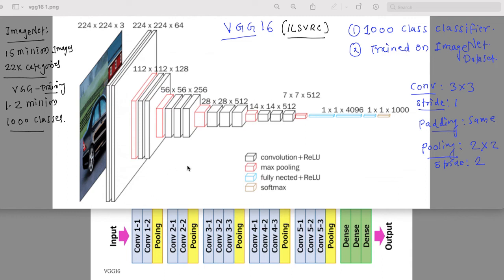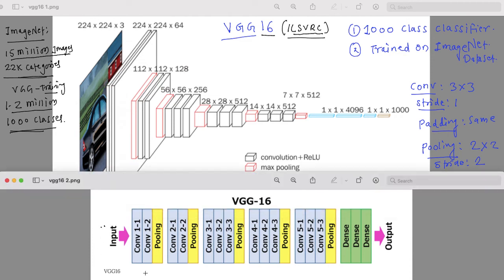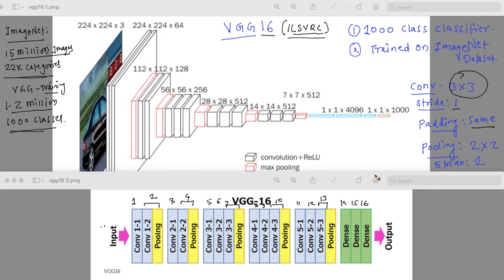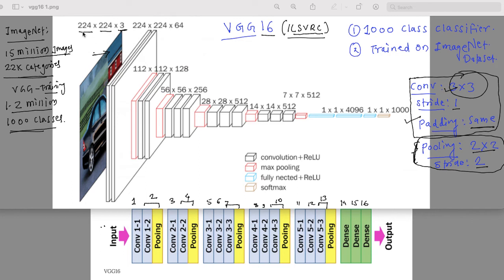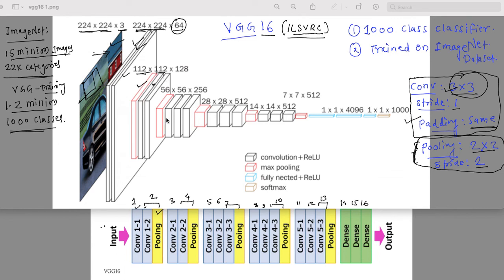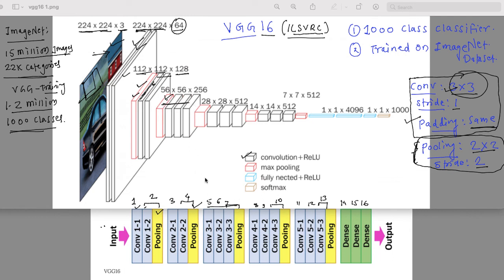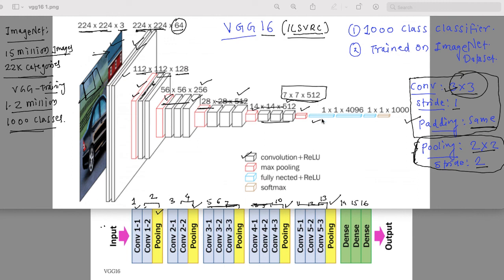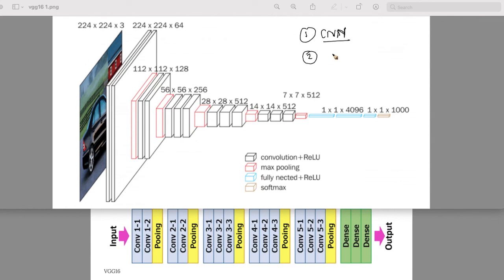Deep Neural Networks - Video 21 CNN VGG 16